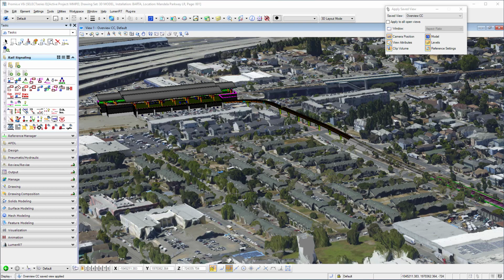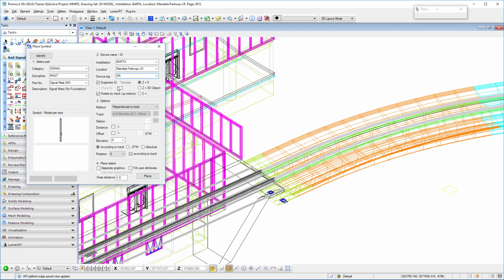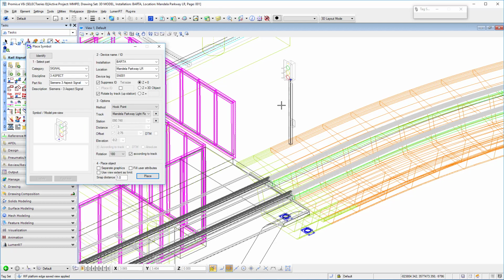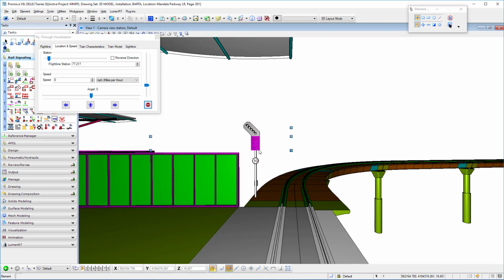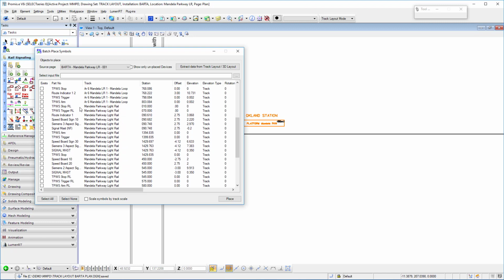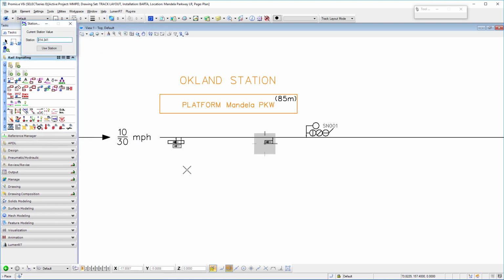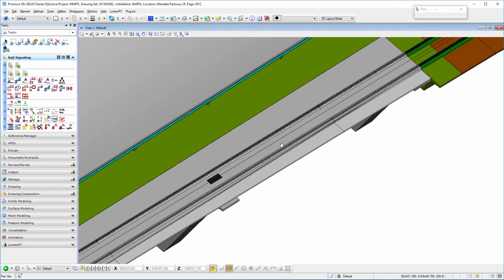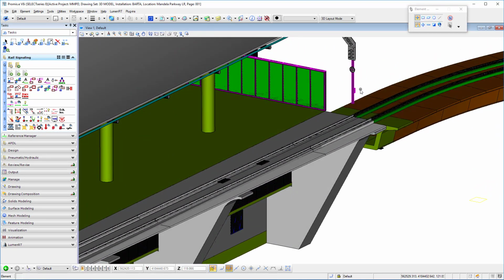Rail Signaling Design with Bentley's Promis.e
Learn how to perform rail signaling design with Bentley's Promis.e. Discover more about Bentley's electrical solution for rail signaling